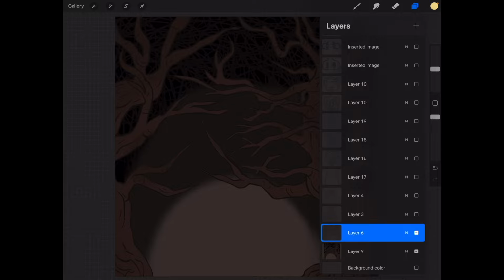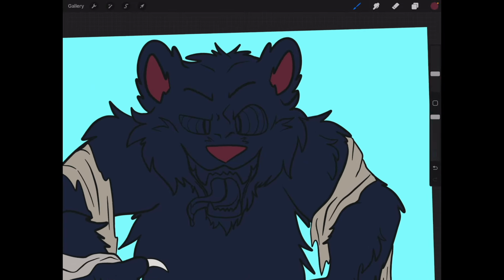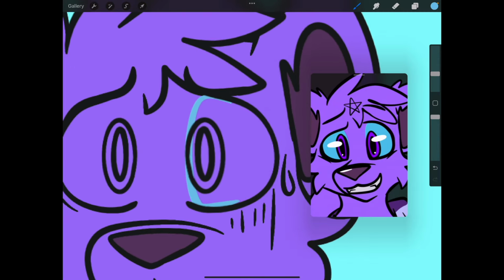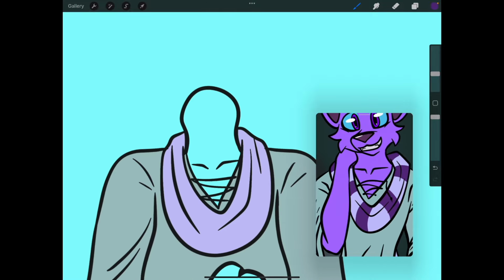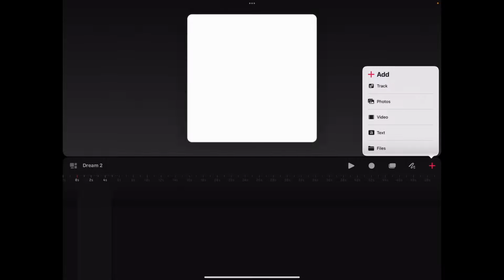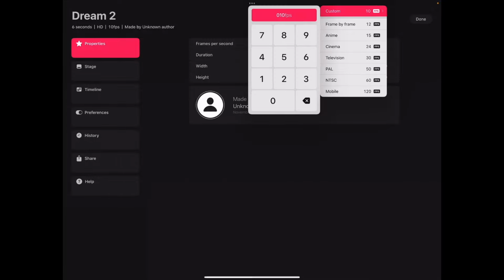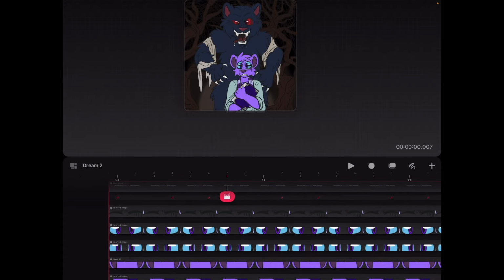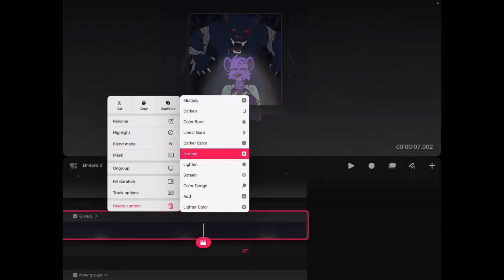Procreate tutorial Part 4